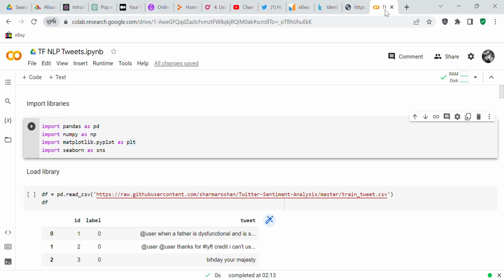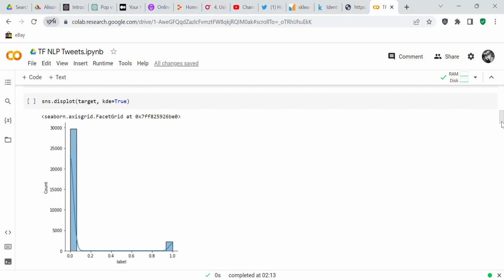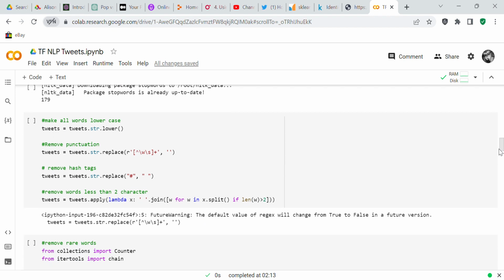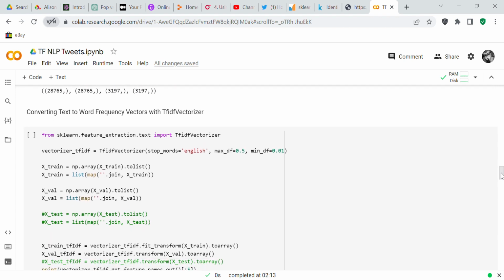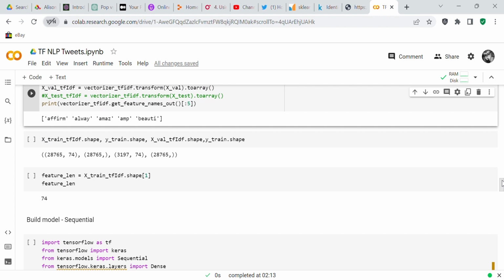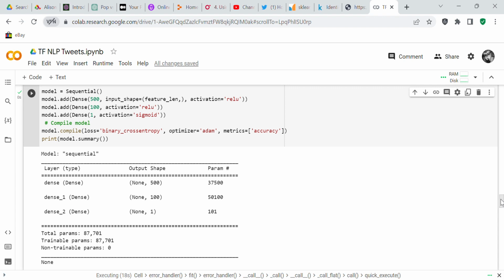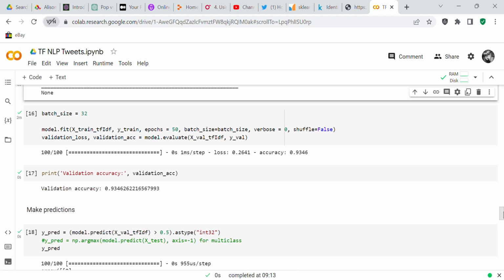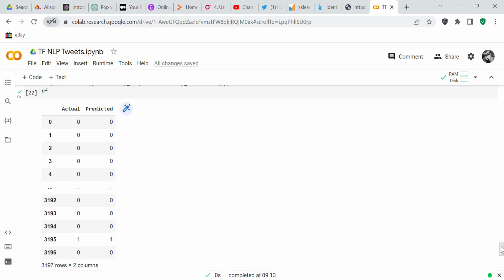Code Review - NLP Tweets using a neural network by Keras Tensorflow